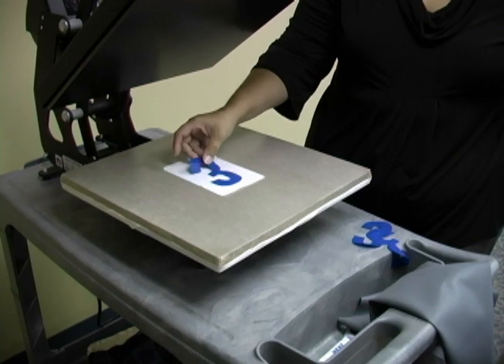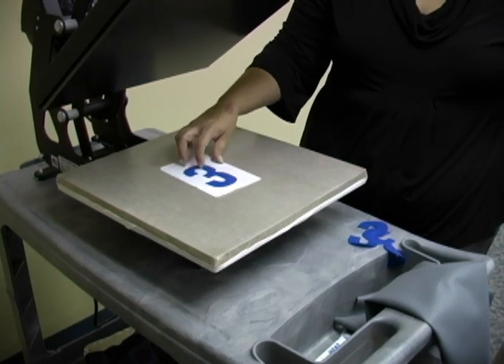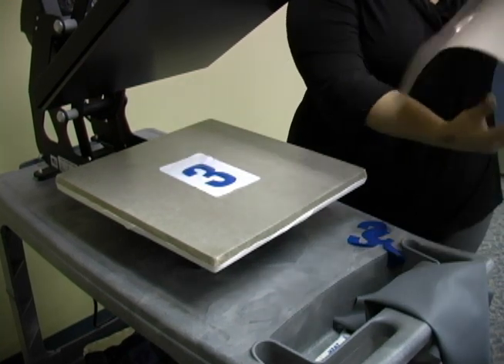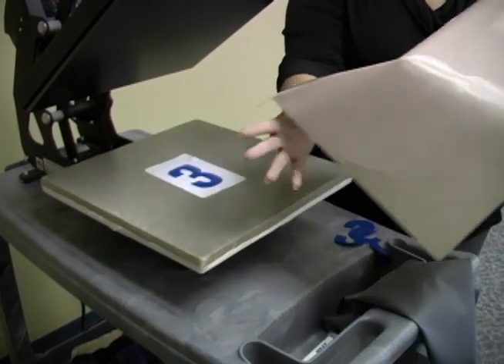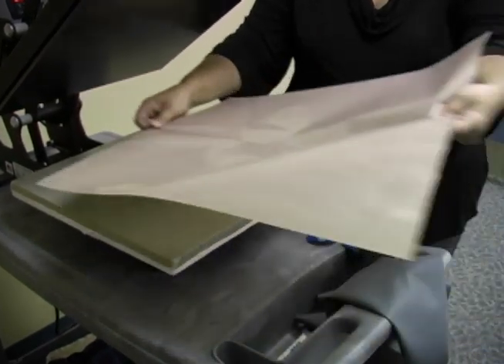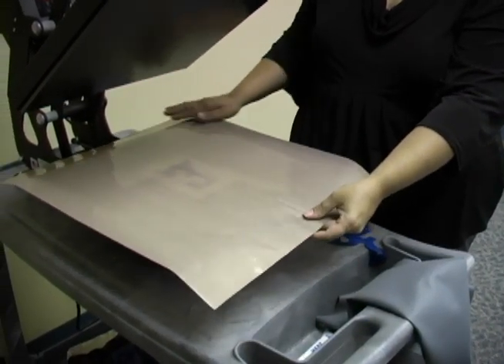Using a Non-stick cover sheet for heat printing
Using a Non-stick cover sheet to prevent residue from getting on your upper platen and also to change the appearance of heat applied materials